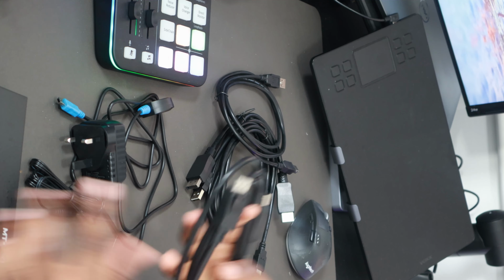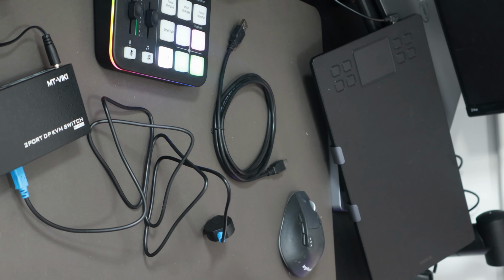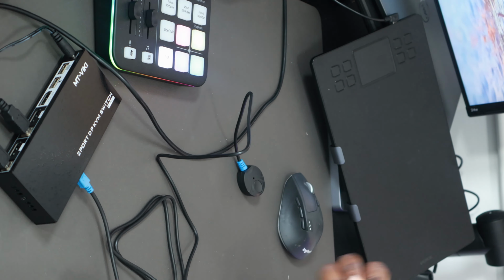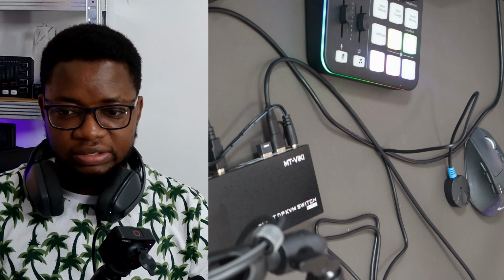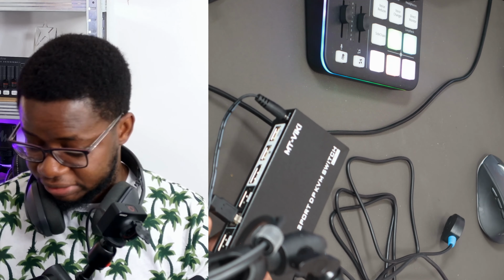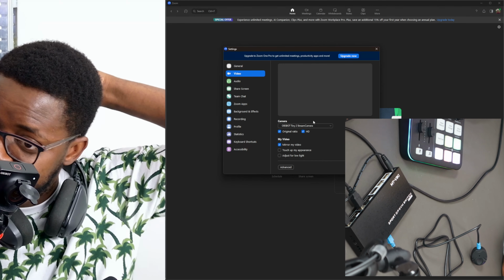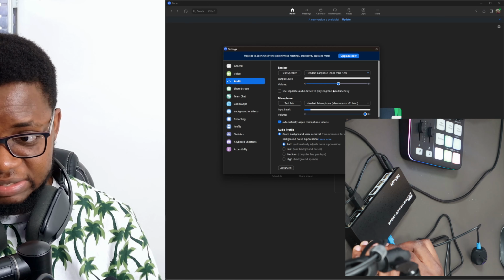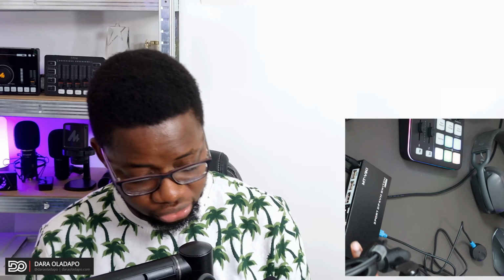Upgrade Your Setup With The MT-VIKI DisplayPort KVM Switch: A Game-Changer?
Introducing the MT-VIKI Display Port KVM Switch! Enhance your productivity and streamline your workspace with this powerful device. With seamless switching between multiple computers, you'll experience a new level of efficiency. Say goodbye to clutter and hello to convenience. Upgrade your setup today with the MT-VIKI Display Port KVM Switch and take control of your workflow like never before!

Ask for a detailed tutorial on any Code, Cloud or DevOps topic

Boost your YouTube audience with vidIQ. Use this link to unlock 500 bonus credits when you upgrade to a premium plan